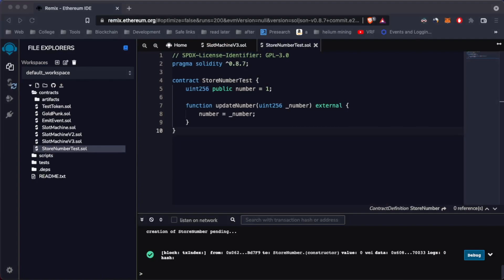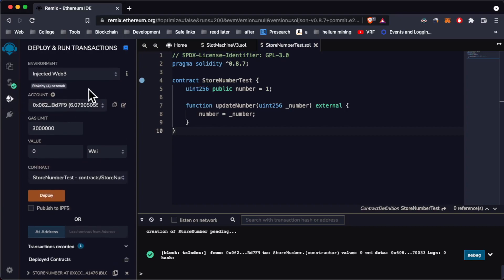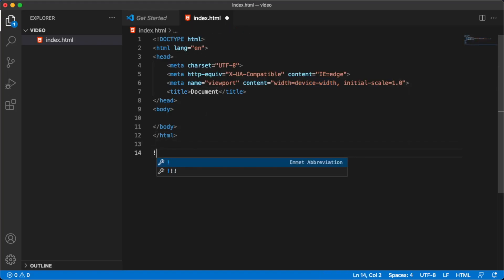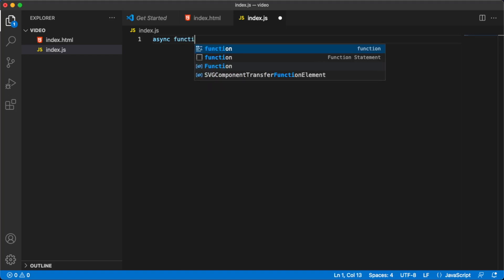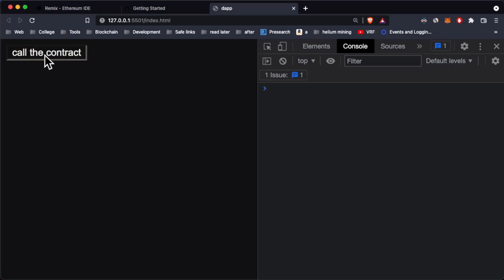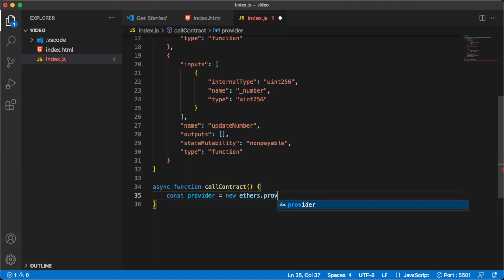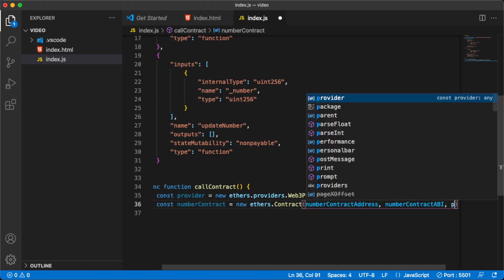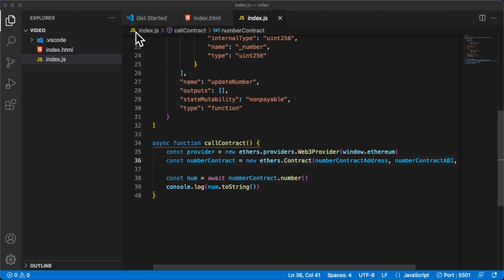How to Interact with Smart Contract using Ethers.js